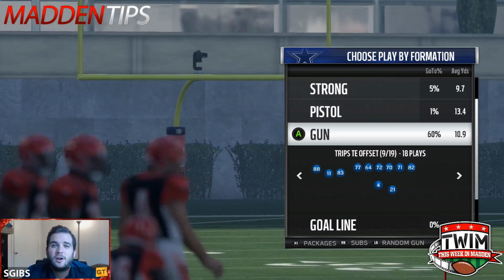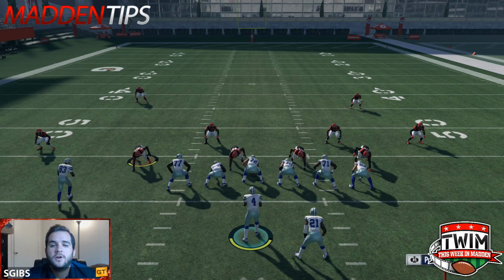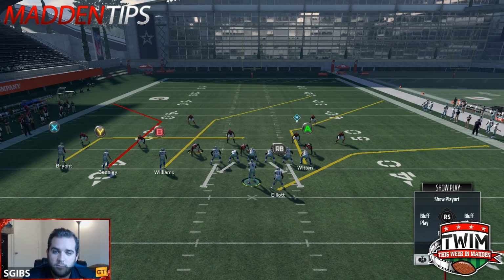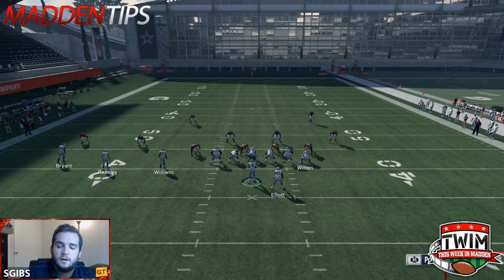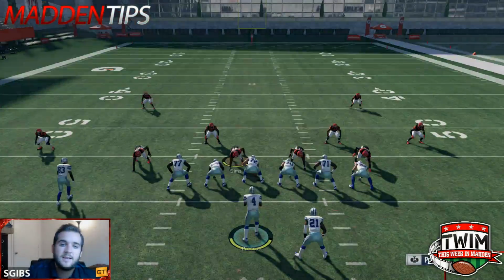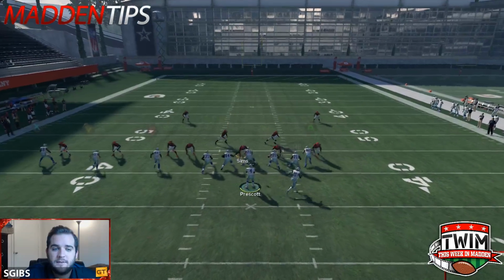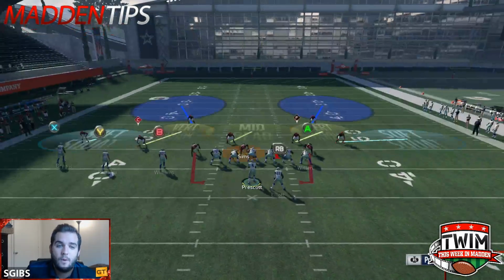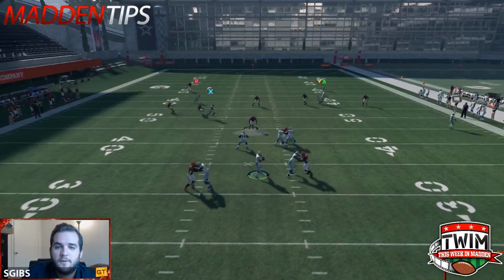Madden 18 Tips and Tutorials | Routes to Beat All Coverages | Madden 18 Gameplay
In this video I break down one of the best plays in Madden 18 that has a route to beat every single coverage in the game.

Setup (Seattle Seahawks Offensive Playbook)
Gun Trips TE Offset
Hot route the far left WR to a smoke screen
(optional) drag the middle WR on the left side of screen

Look to the HB table route as your first read. Make your opponent defend it with a hard flat or man to man coverage. This will open up the TE corner and force them to choose to user the Corner or the deep post over the middle of the field!

-- MADDEN 18 PLAYLISTS BELOW --